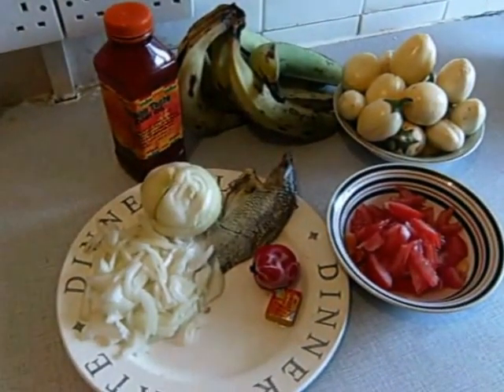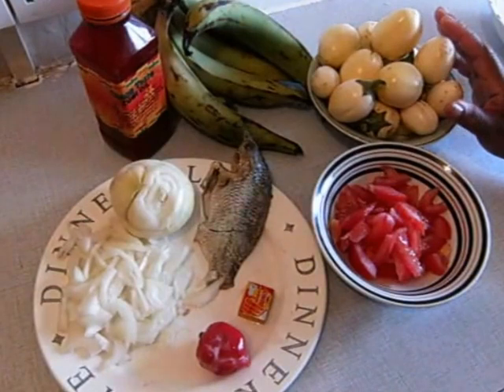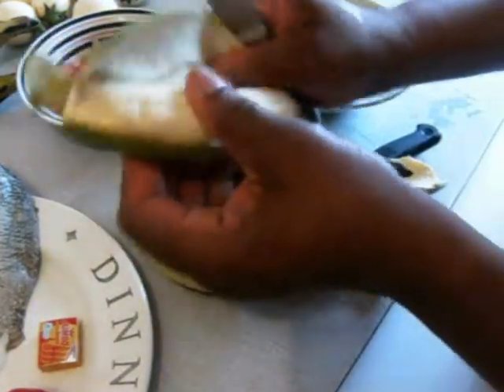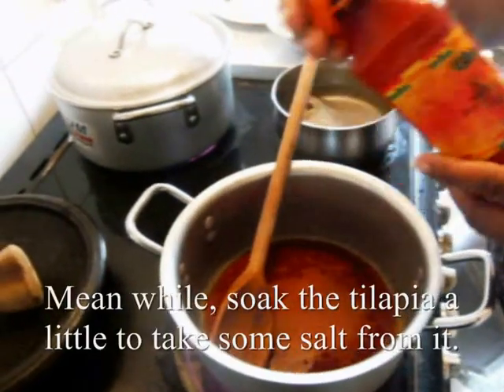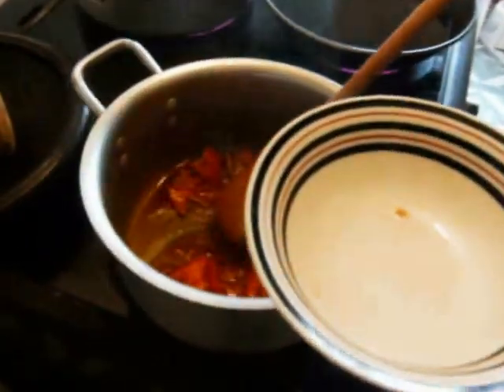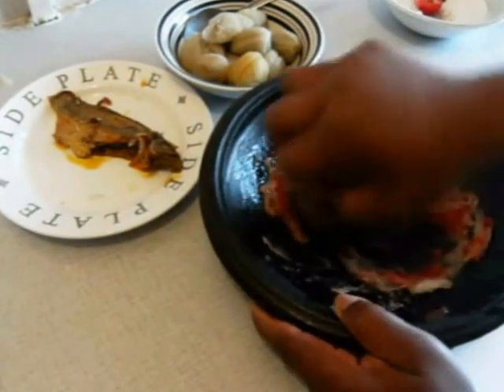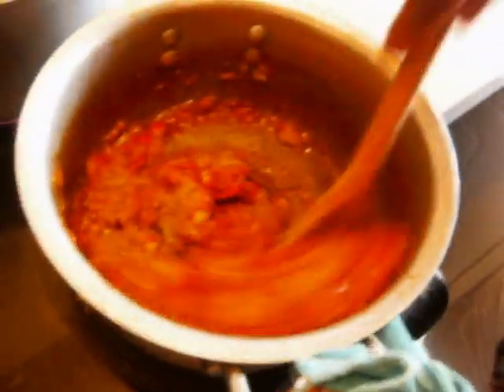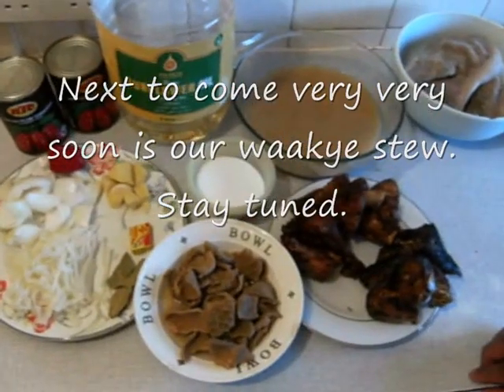How To Make Garden Eggs Stew & Plantain ( Apim Ampesi)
Ingredients:

Plantain
Garden eggs
Tomatoes
Pepper
Onion
Salt and seasoning
Palm oil
Dried salted tilapia(kobi)or any fish of choice

Method:
1. wash and peel the apim plantain.
2. wash and cut the garden eggs.
3 Cook the garden eggs and apim for about 10 - 15 min
4 remove the garden eggs from the pot
5 Soak the salted tilapia to dissolve as much salt as possible.
6 Use the asanka/ earthen ware/mortar and pestle to mash the onion, pepper and garden eggs.
7 Pour the palm oil into the cooking pot and allow to warm up
8 Fry the tilapia and remove from the oil.
9 Add the chopped onions into the oil and fry about 3 min.
10 Add the sliced tomatoes and allow to cook for about 5-7 minutes.
11.Now add the grounded garden egg mixture to the gravy and allow to simmer for about 5- 10 min
12 Add the tilapia, stir and check for salt
Add some salt if needed.
Serve the cooked apim into the serving plate and add the stew as well.